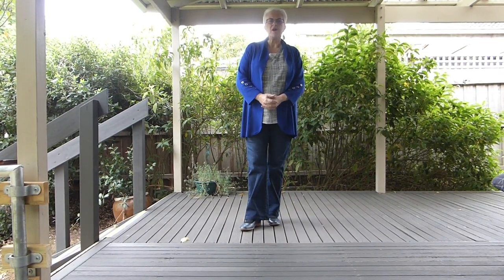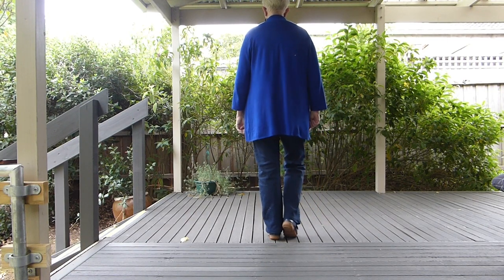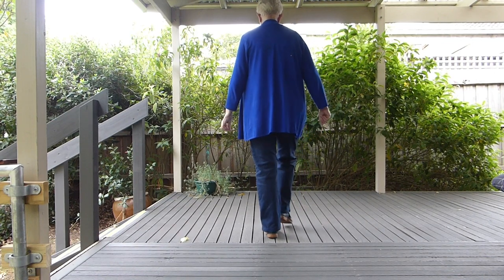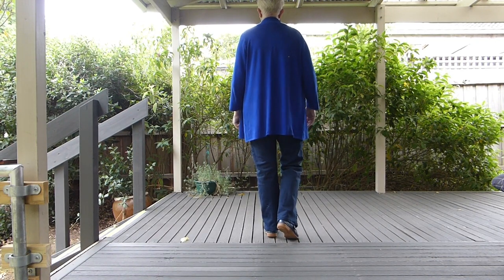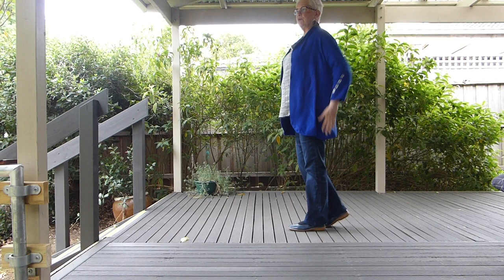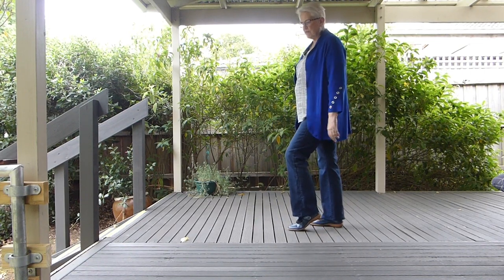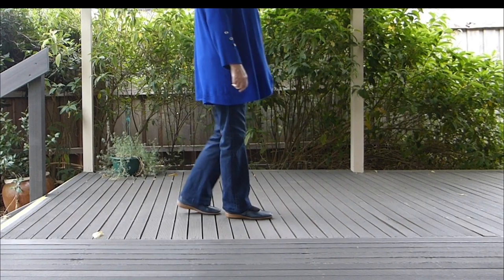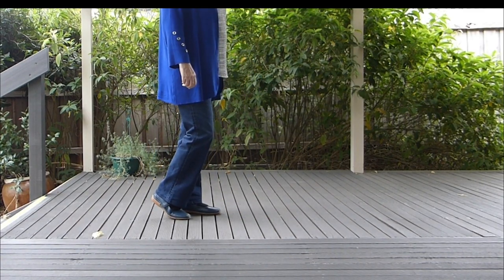BASIC STEPS SERIES PART (A)ROCKING CHAIRS - Line Dance - By (Dance &Teach)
Choreographer :AS TAUGHT IN ANNEMAREES' MODERN LINE DANCE CLASSES AT KNOX U3A.
I AM NOT A PROFESSIONAL TEACHER , JUST SHOWING HOW I TEACH